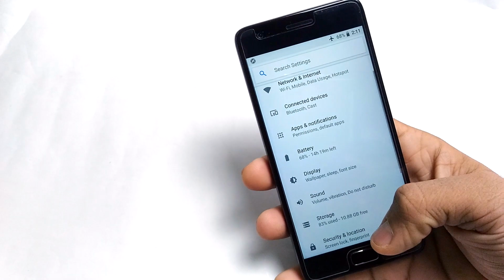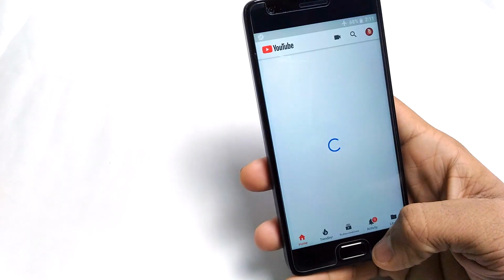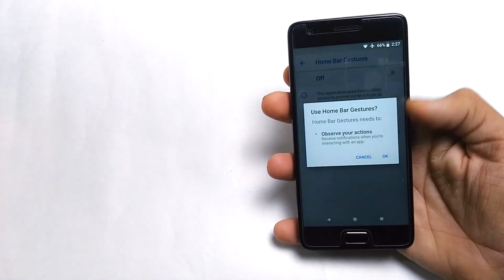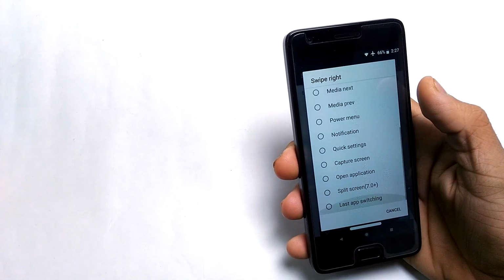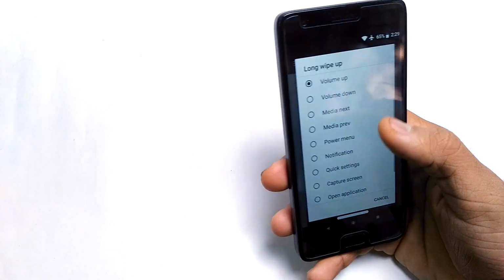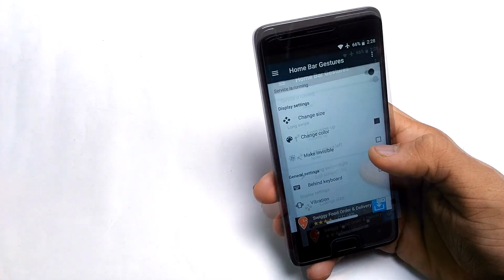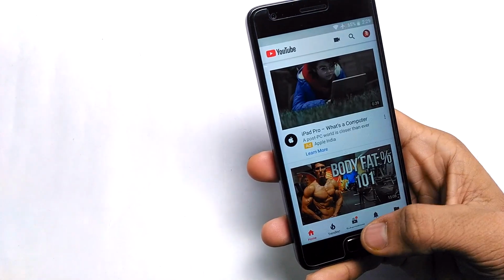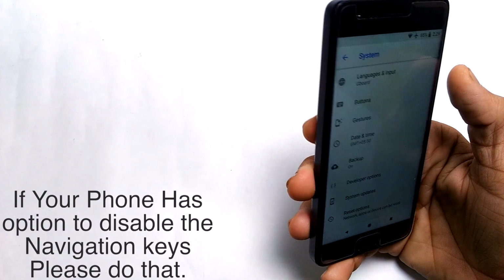Use Your Android Smartphone as iPhone X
Hey, Guys, this is a quick tutorial to enable iPhone X gesture on any Android smartphone.